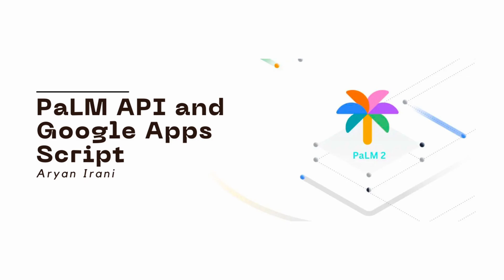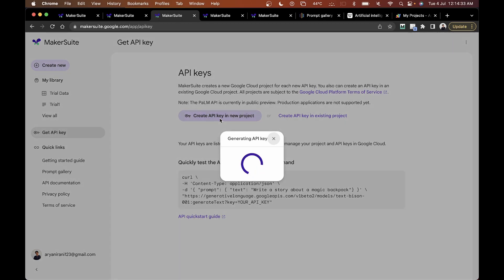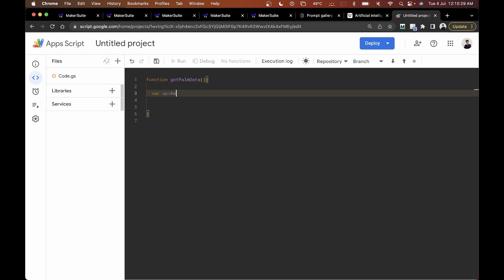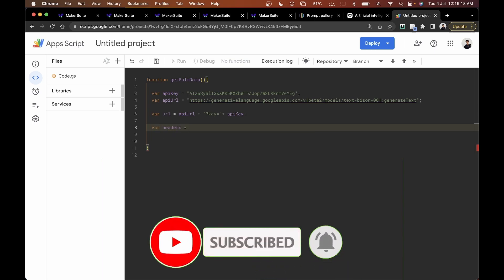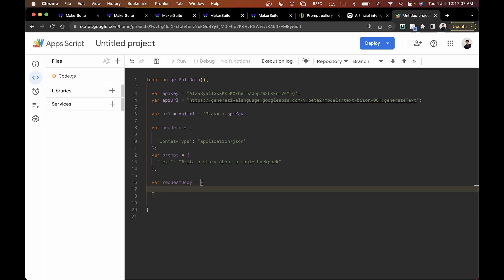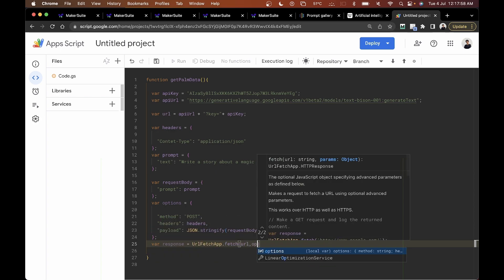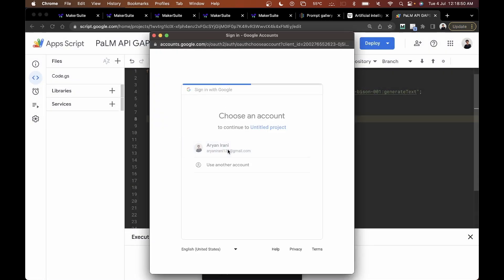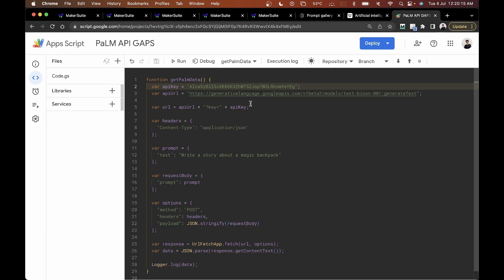PaLM API and Google Apps Script | Aryan Irani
The PaLM API allows you to send prompts to PaLM 2 from your Google Apps Script. In this video, we'll show you how to use the PaLM API and Google Apps Script to automate your work.